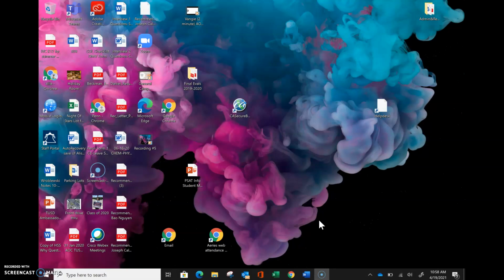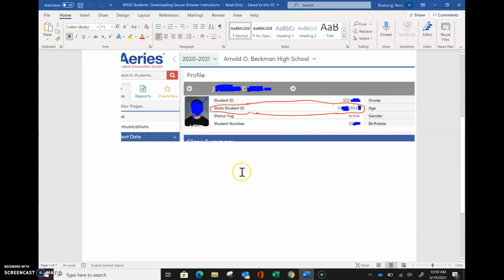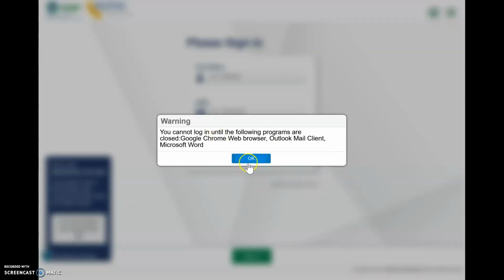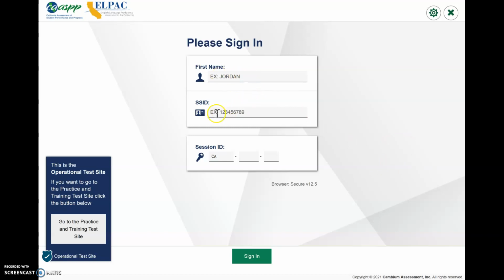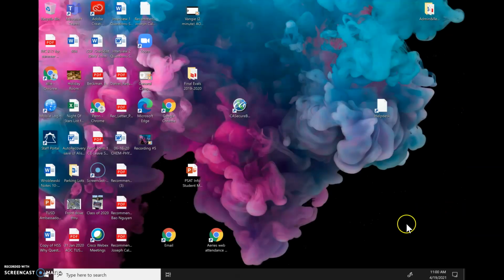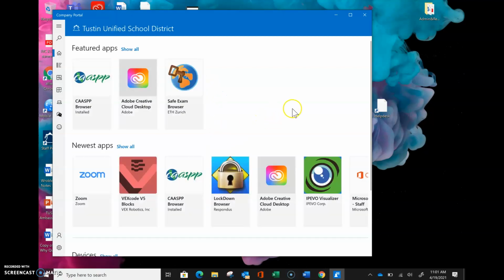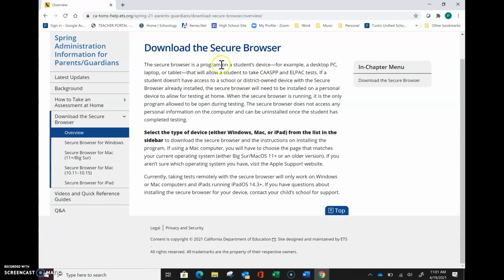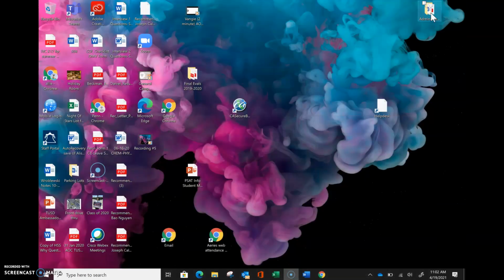Student Instructions:SSID# & Secure Browser